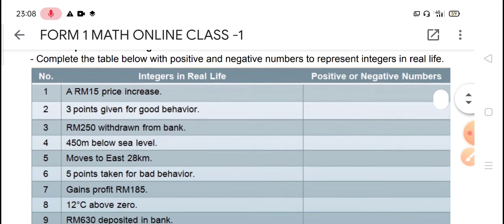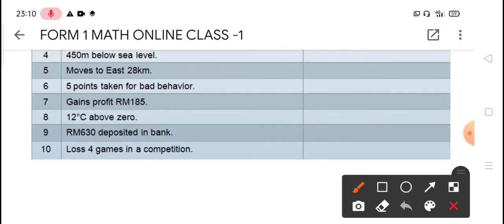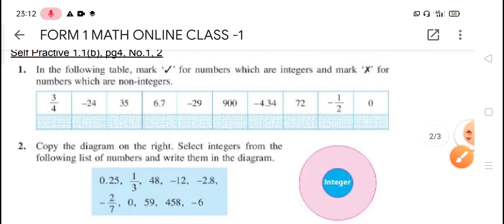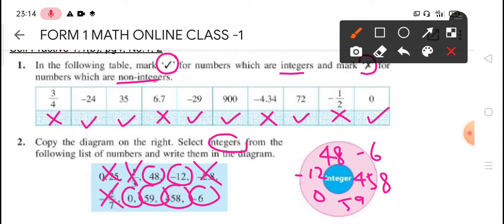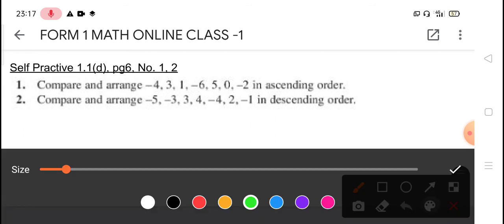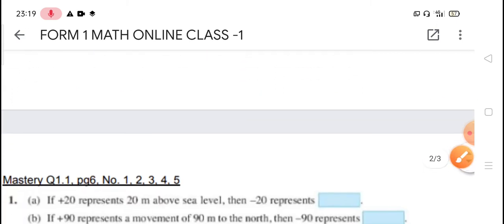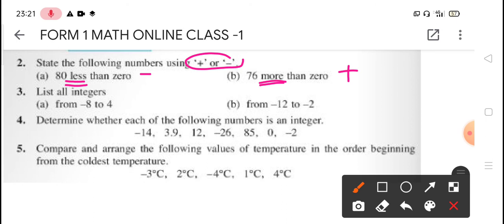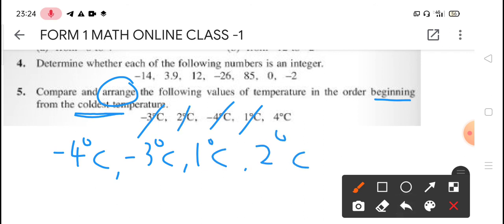HOMEWORK DISCUSSION (ONLINE CLASS -1)